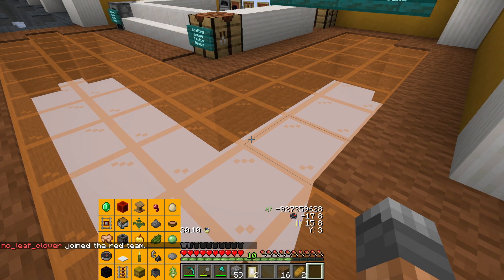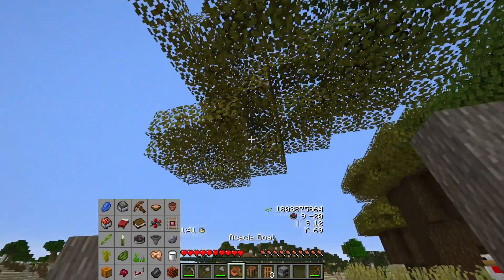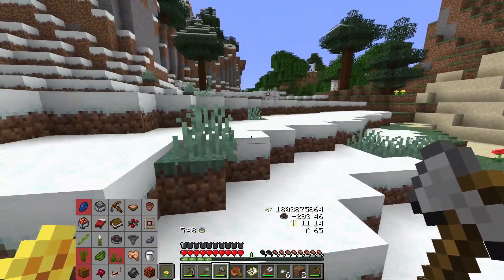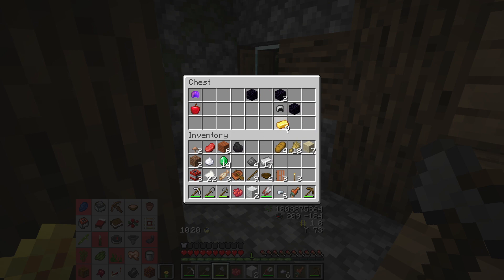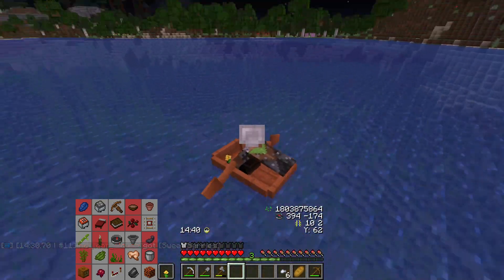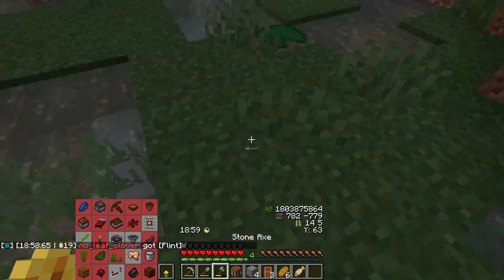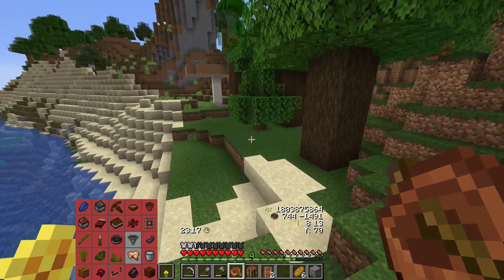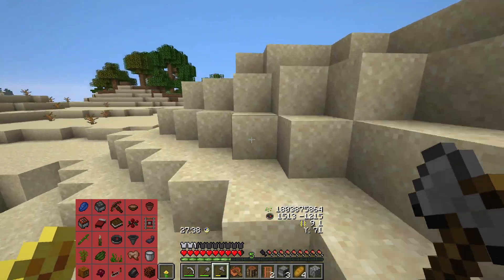Fetchr - Minecraft Bingo 5.0 - 333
New Bingo Hype! NeunEinser has been working on a Minecraft Bingo map for modern Minecraft versions! No more testing, this is the 5.0 release!